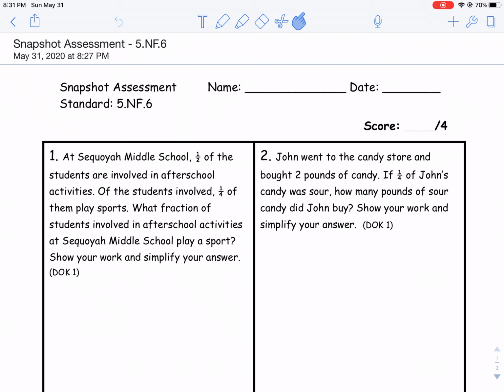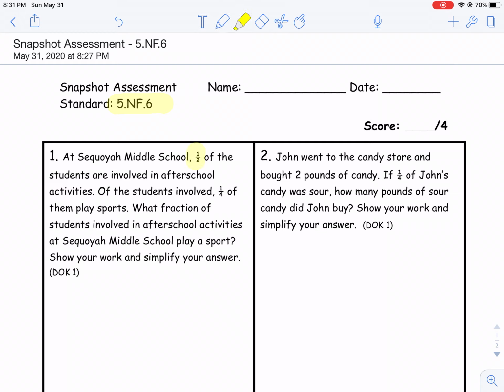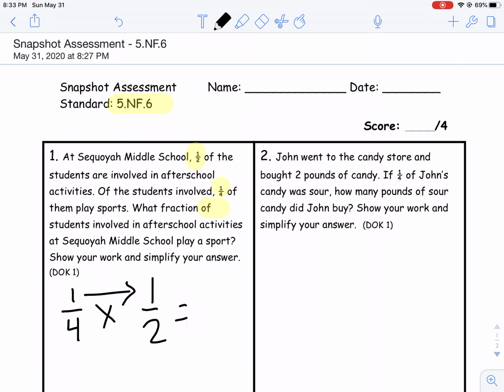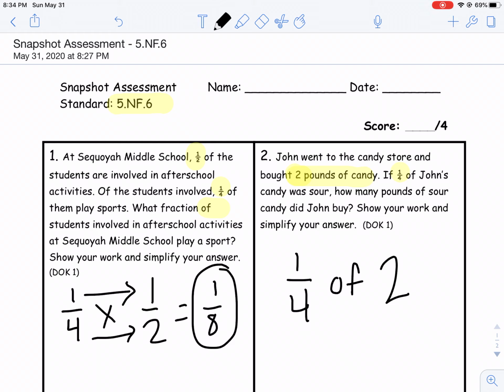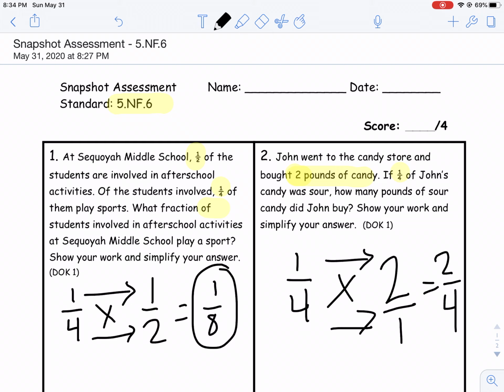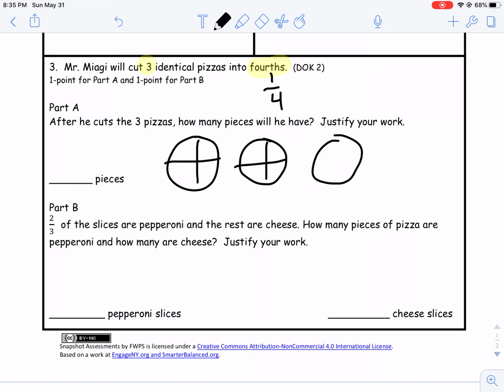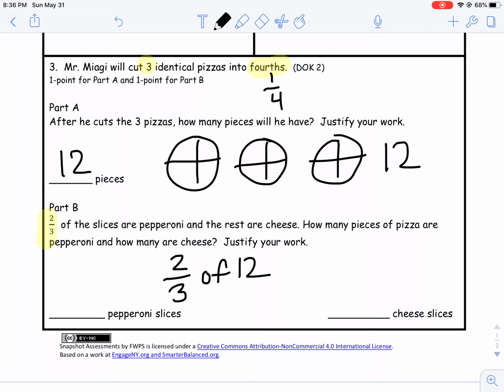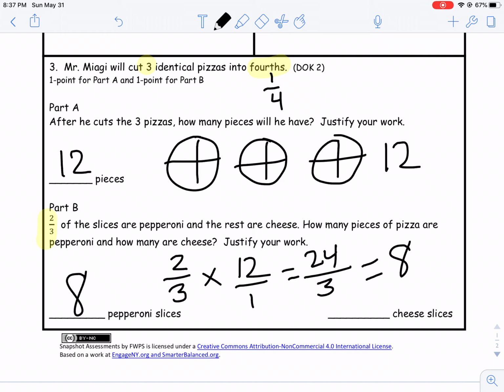Week of 6/1 Day 3 NF.6